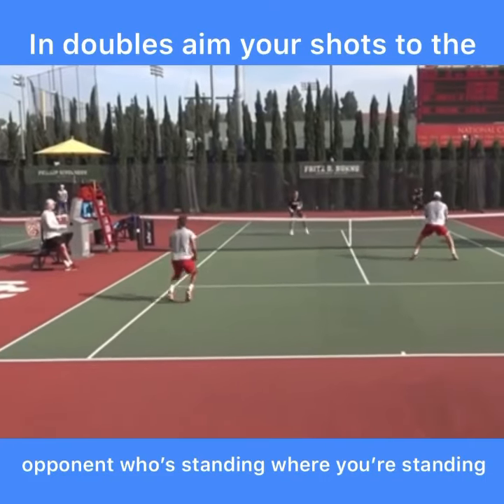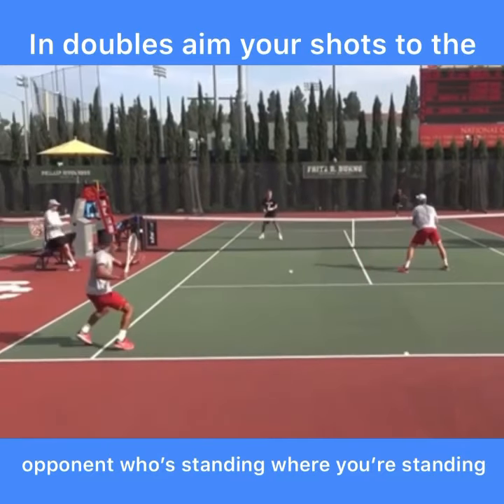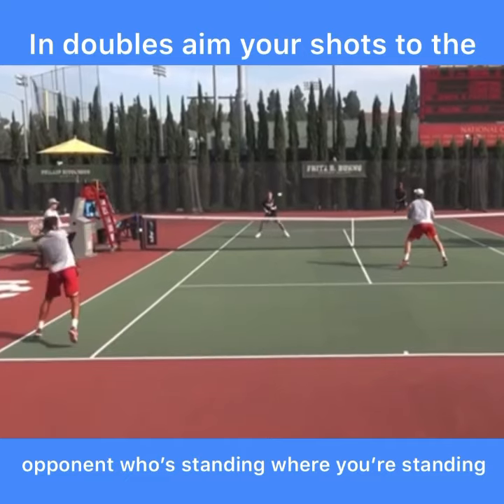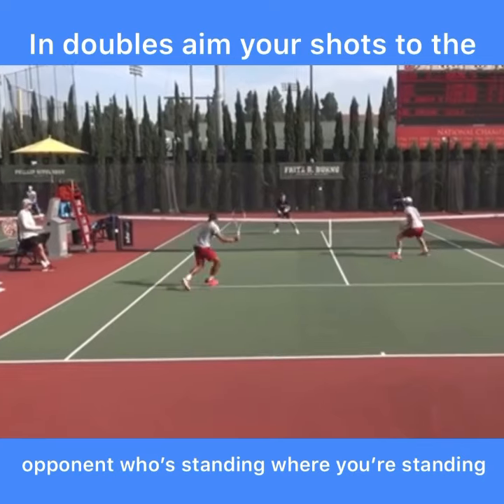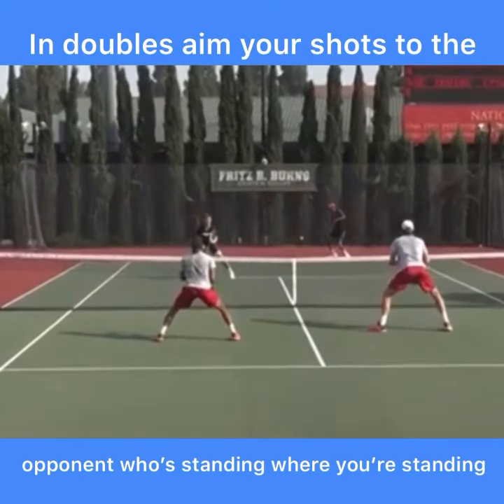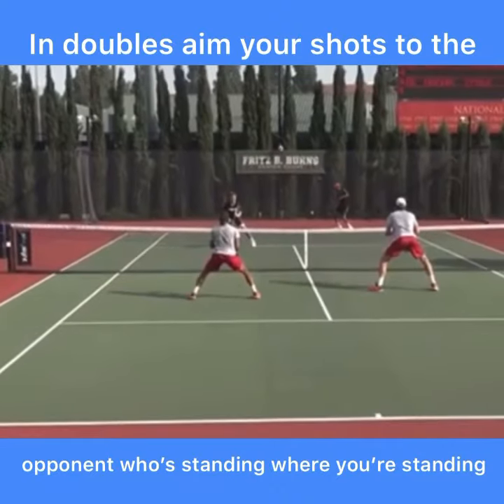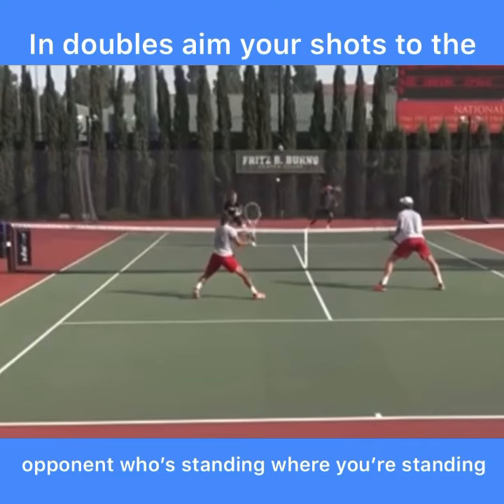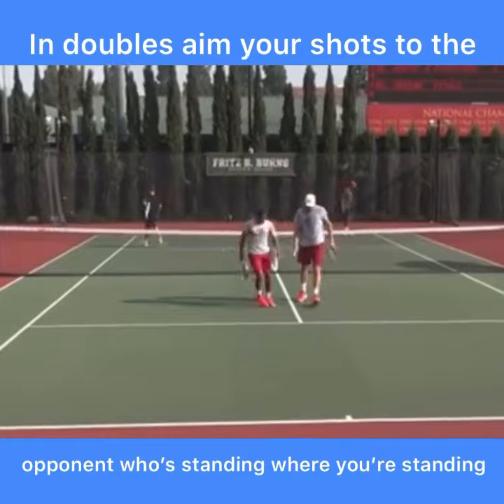Where to Aim in Doubles (Tennis Strategy)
Here Ryan explains where to aim in tennis doubles.